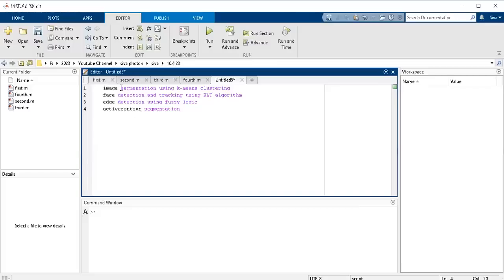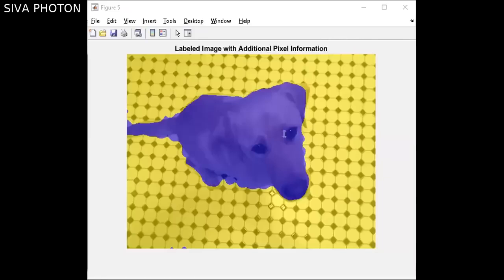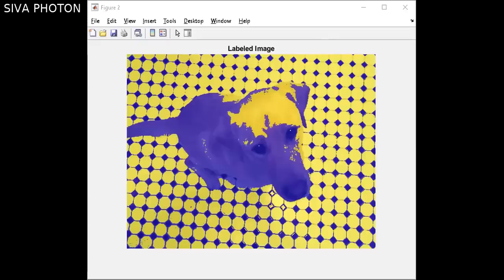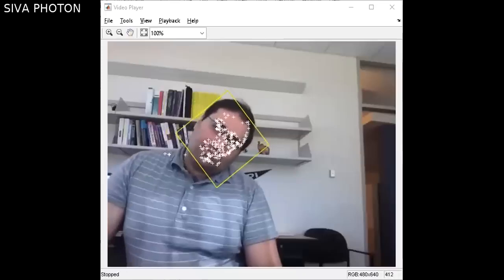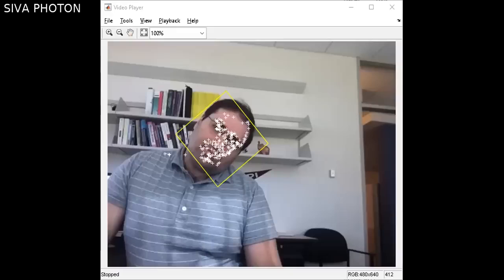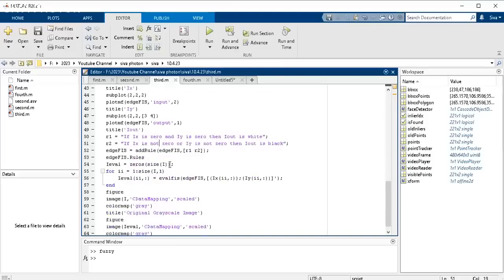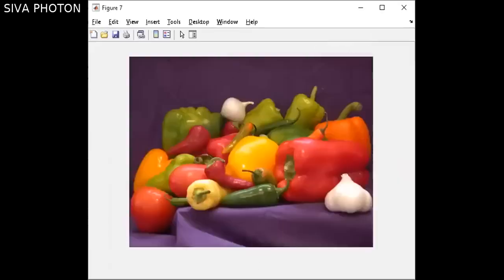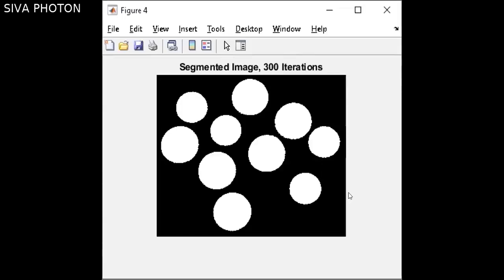Image Segmentation, Face Tracking